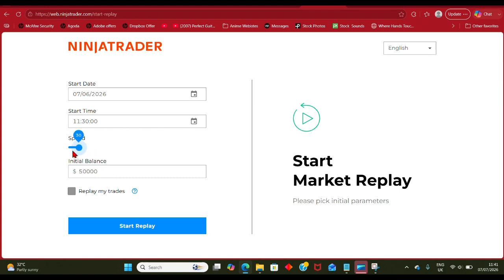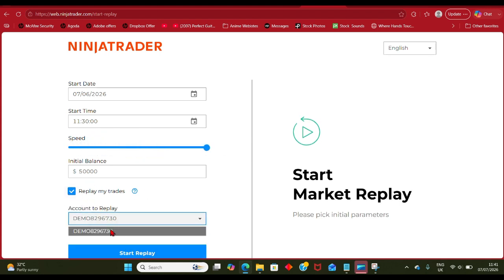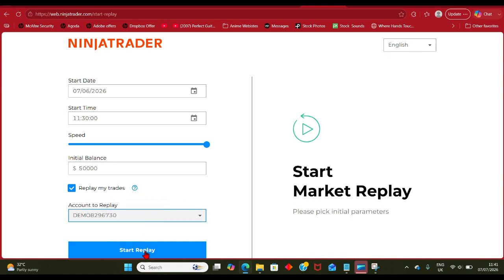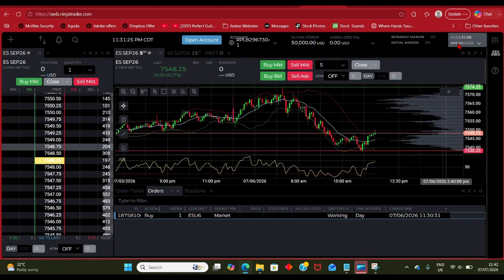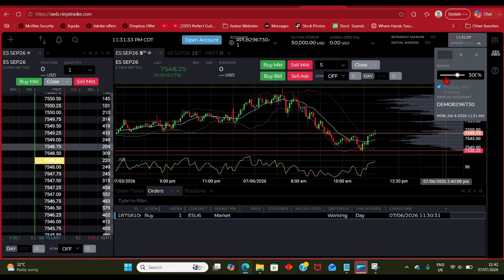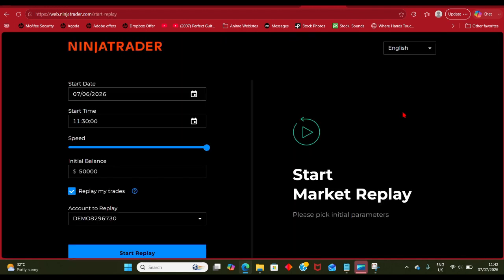How to Use Replay on Ninjatrader (Easy Guide)